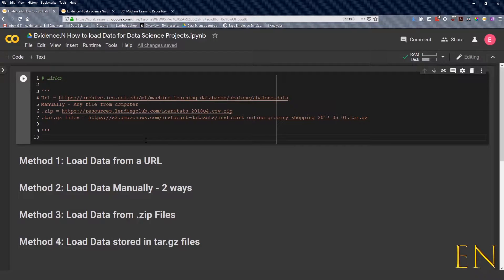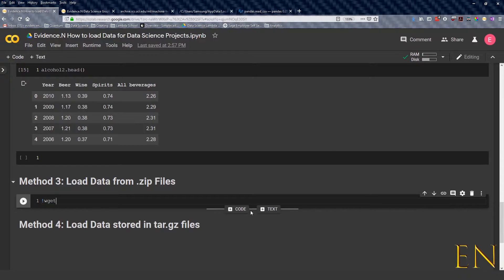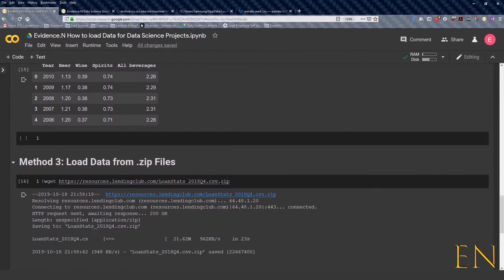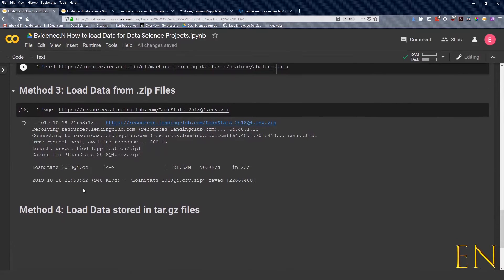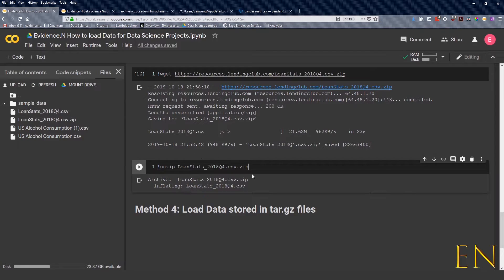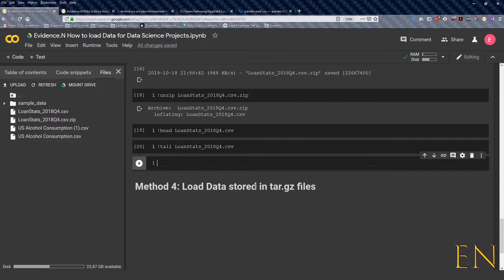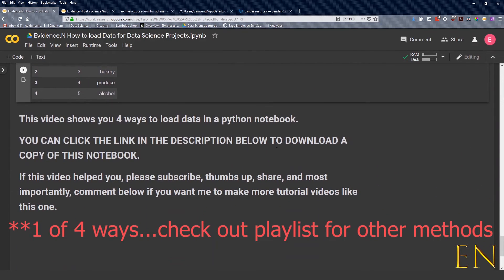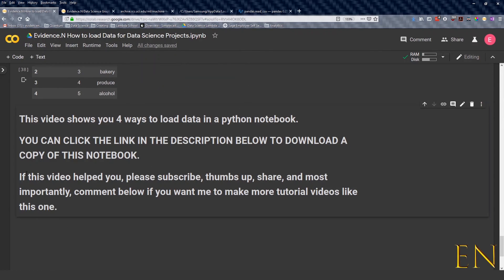How to load data in a ZIP file in Goolge Colab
This video is part of a 4 video series that shows you how to load CSV file, Zipped File, Tar File, and URL file data in Google Colab.

Become a member of our exclusive data science community where we do project reviews, code reviews, portfolio reviews, resume reviews, and many more things to support existing and aspiring data scientist, machine learning engineers, and developers in general.